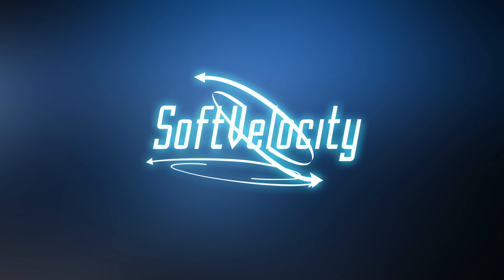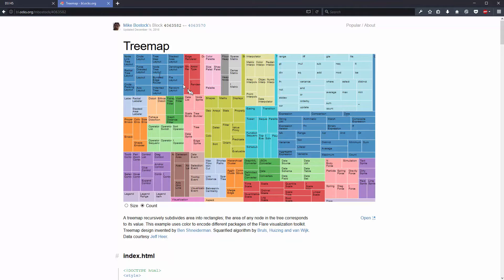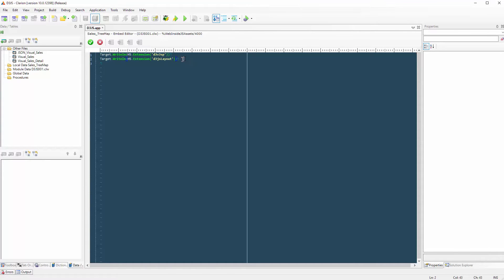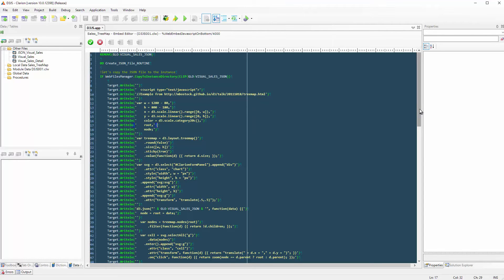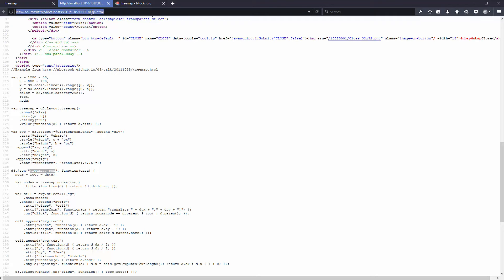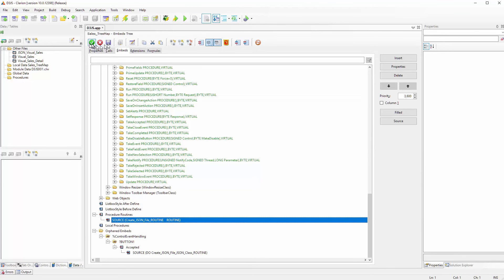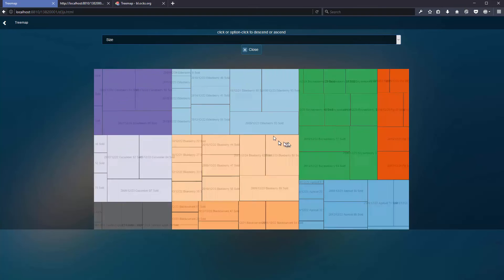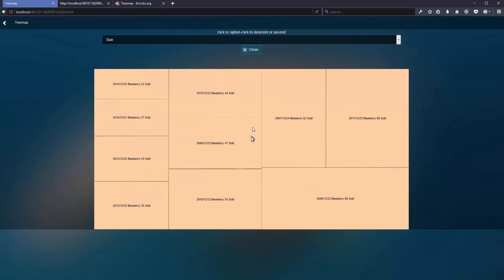Extending H5, D3JS Sales Treemap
D3JS Sales Treemap, buIlding a treemap using one of D3JS examples and outputting the data from a Clarion database